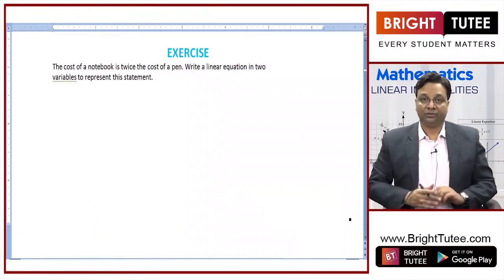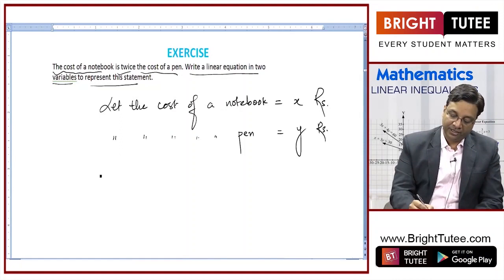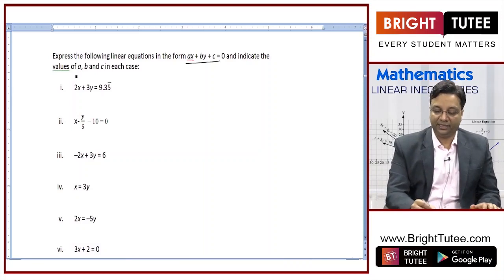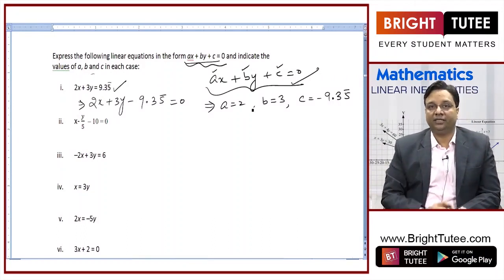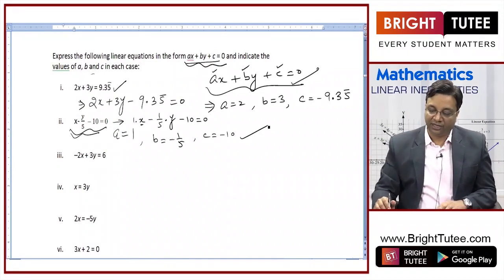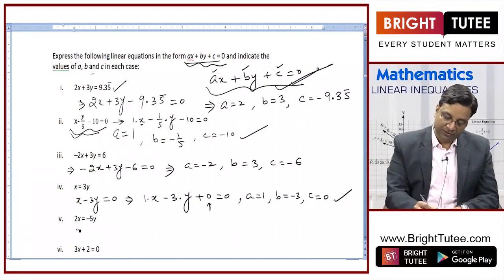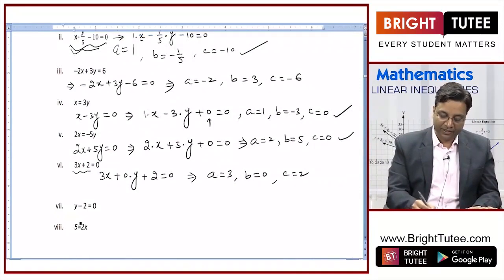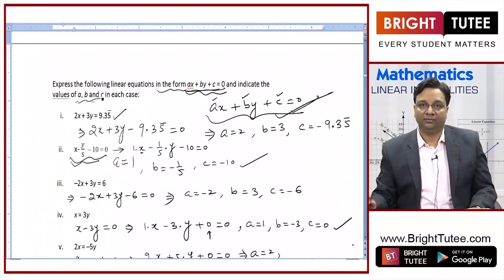1 3 Topic 4 1 Linear Equations Part 3